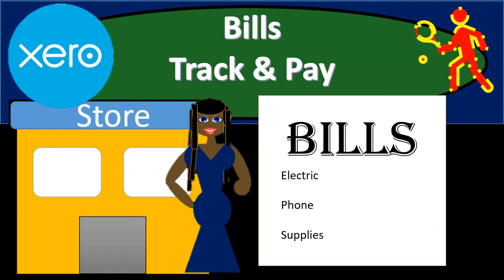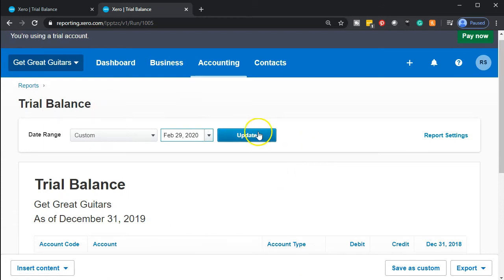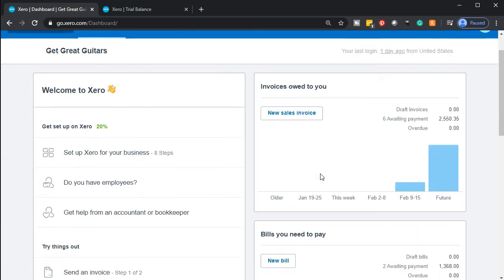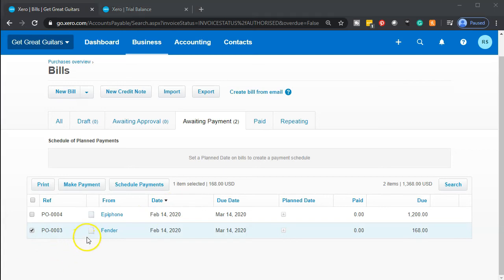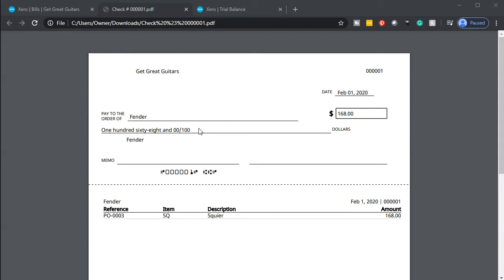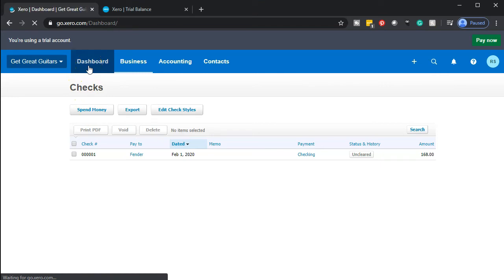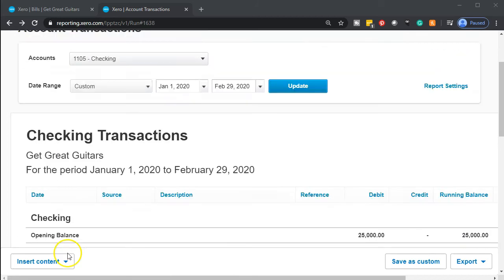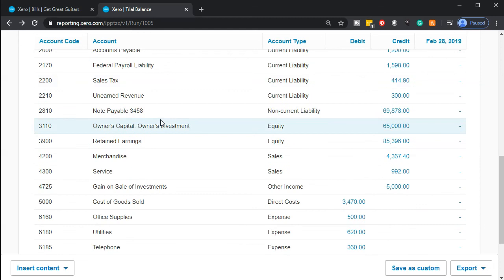Bills Track & Pay 8.50 Xero Accounting 2020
Bills Track & Pay
Xero Accounting 2020